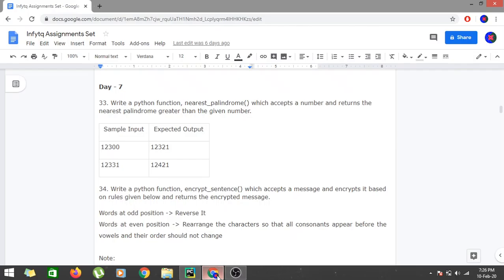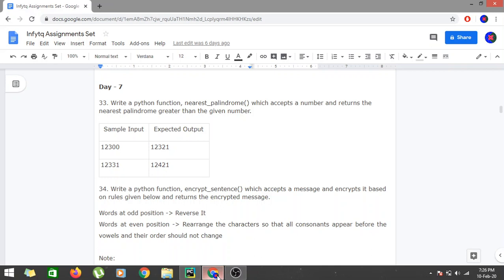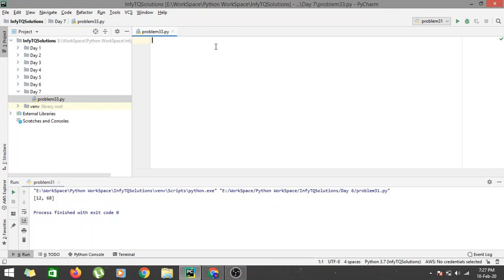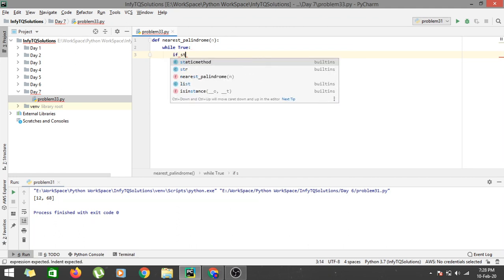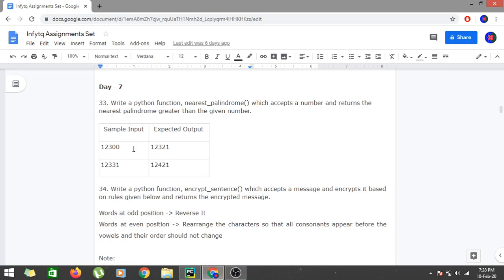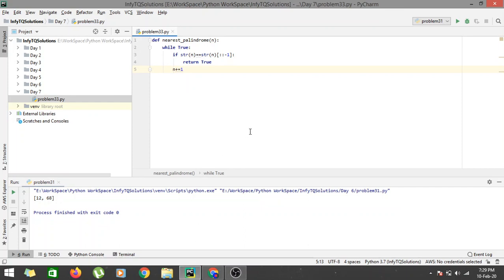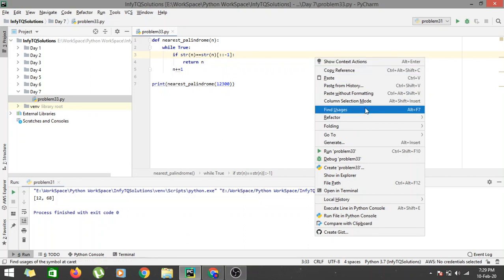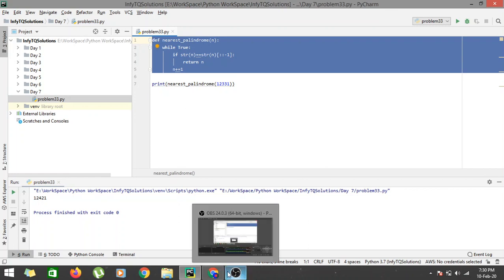InfyTQ Day 7 Problem 33 Fundamentals of Python